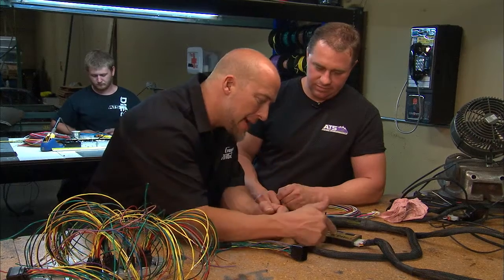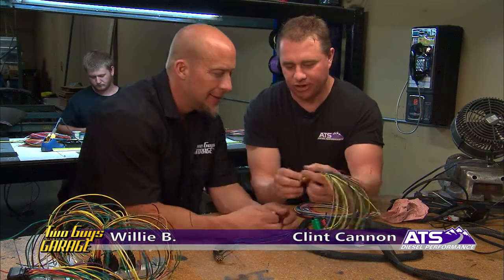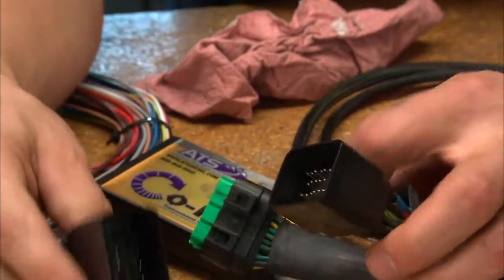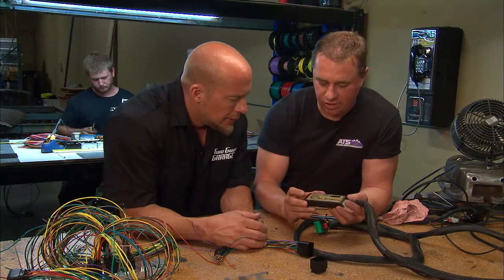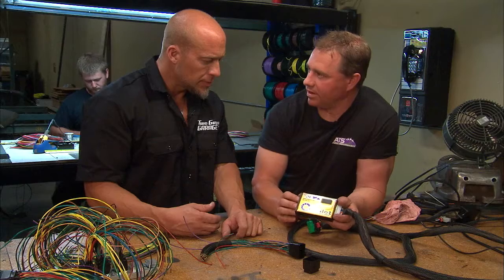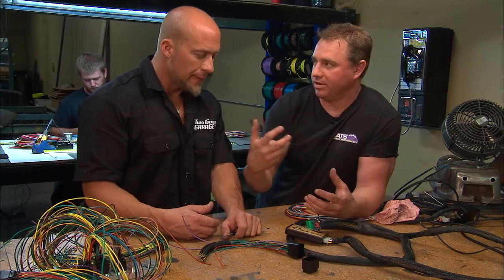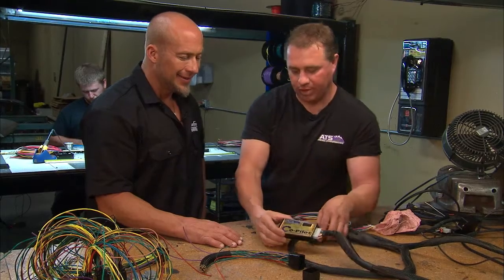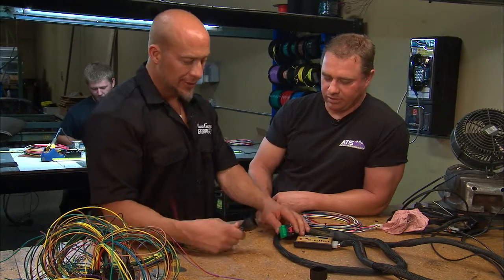ATS Diesel Co-Pilot Explained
Clint Cannon, Owner of ATS Diesel Performance, talks with Willie B on an October, 2012 episode of Two Guys Garage explaining how the ATS Co-Pilot works